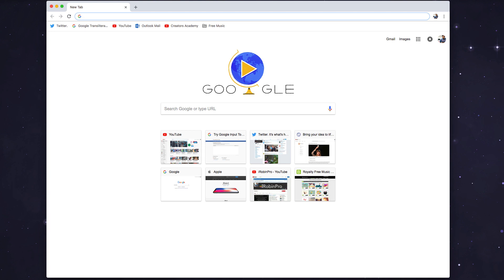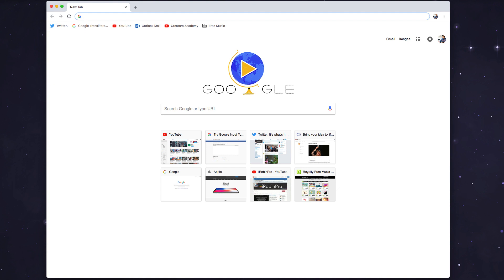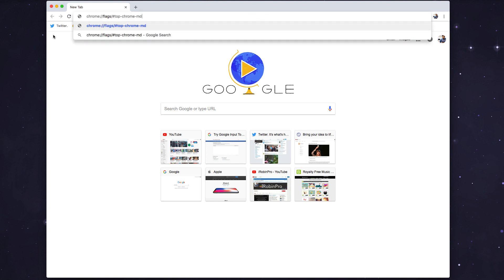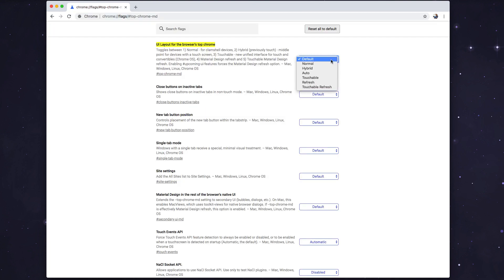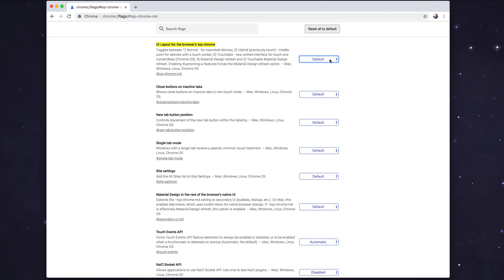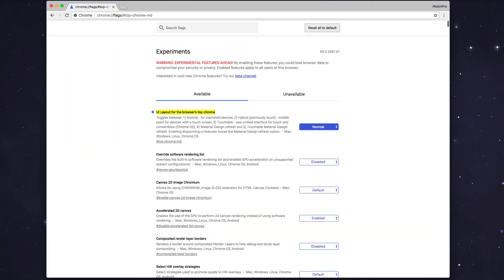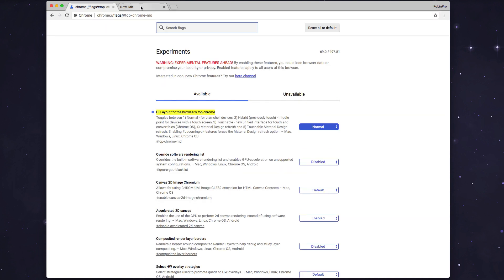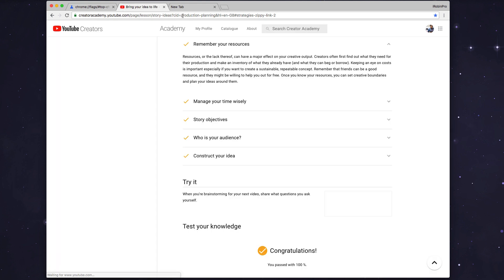Change Google Chrome 69 Design to v68 in 2 Steps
Here is a simple work around to change the latest Google Chrome version 69 Design or Theme to version 68. I felt its too much white everywhere after installing Chrome 69.

Rollback Chrome 69 Material Design to version 68 with the following command. Enter it by opening a New Tab.

Command: chrome://flags/top-chrome-md